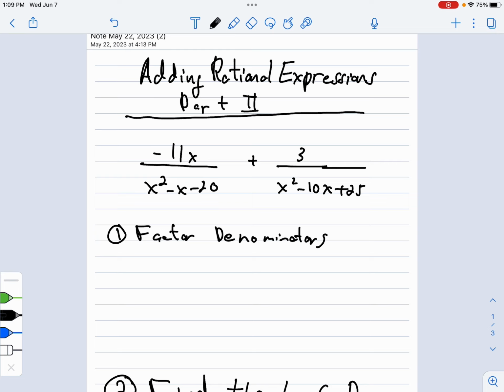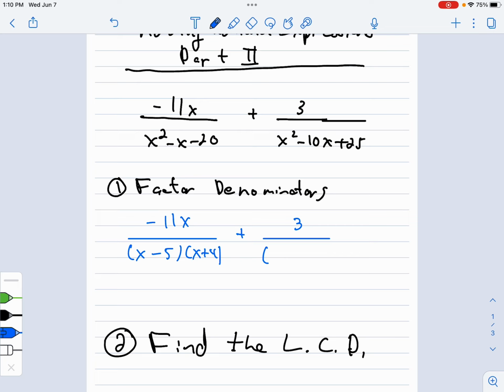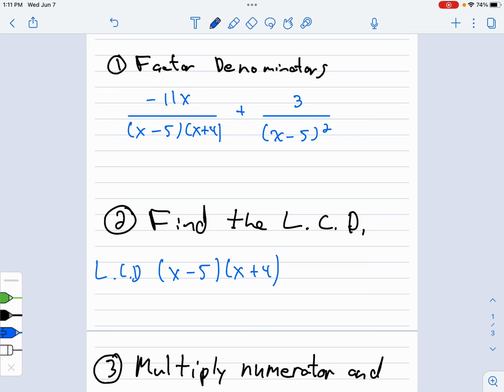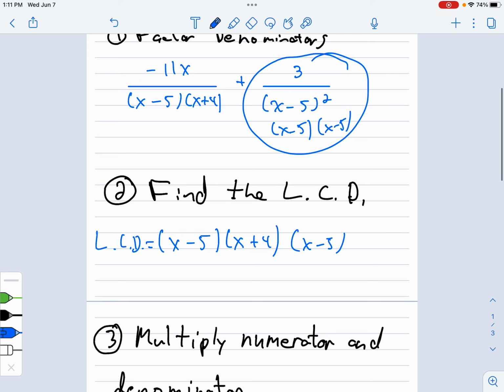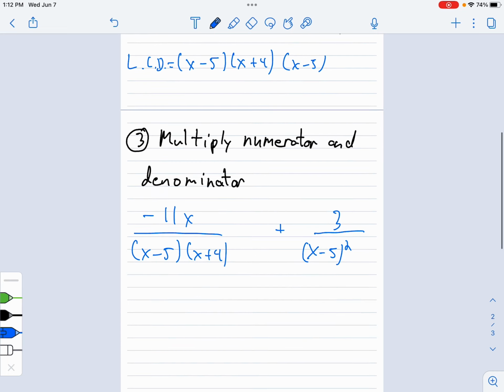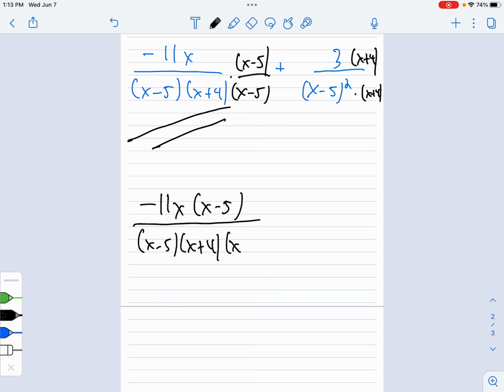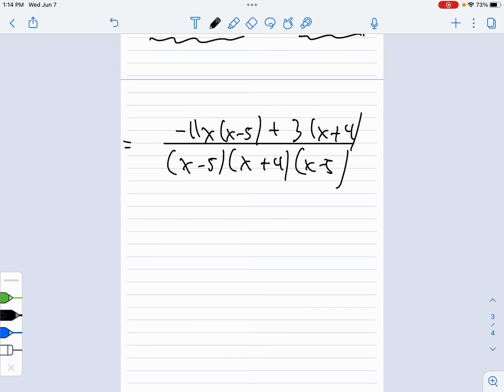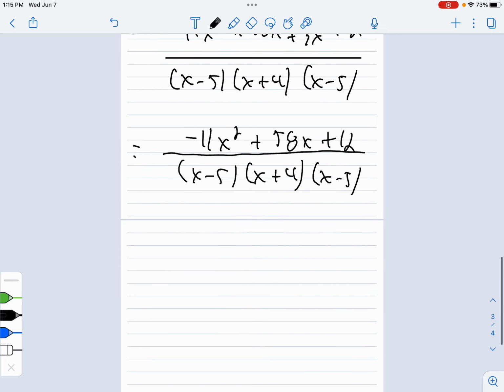How to add rational expressions, part 2 (Algebra)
We add two rational expressions by first factoring and finding the Lowest Common Denominator (L.C.D)